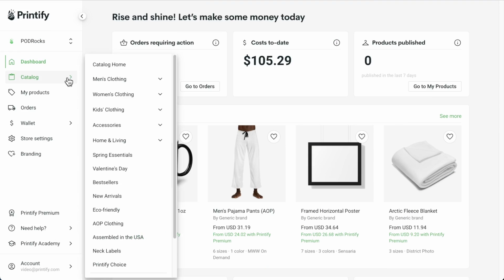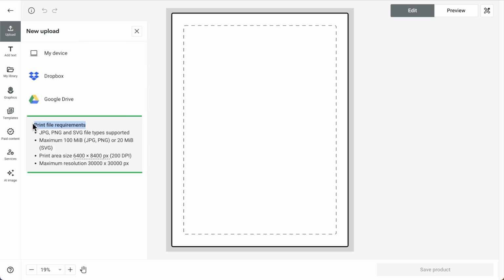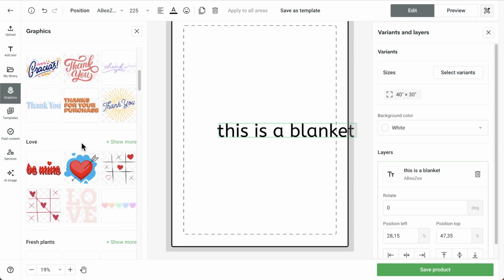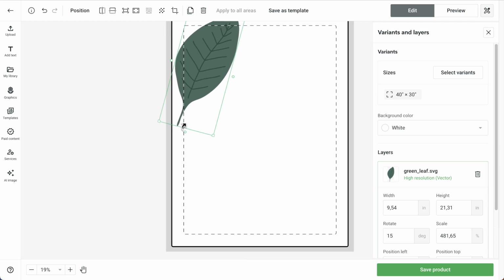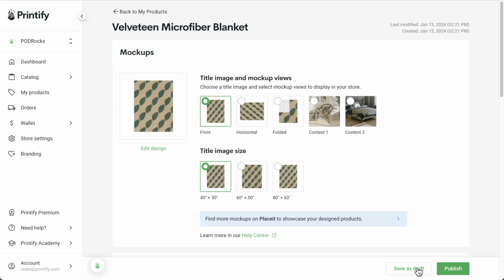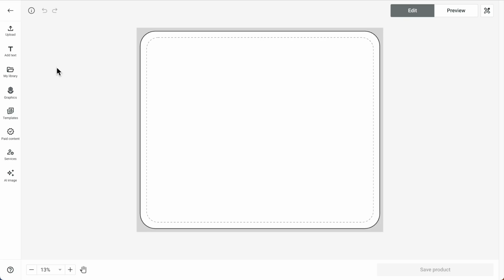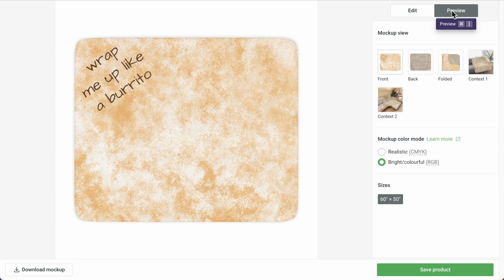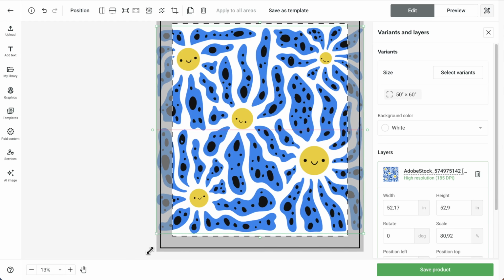Custom Blankets Full Printify Tutorial (Print on Demand)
Discover how to create and sell custom blankets with Printify in this quick tutorial. Perfect for merchants looking to expand their product line, we'll guide you through designing blankets that stand out. Start turning your designs into cozy, sellable products today with Printify!

Timestamps:
00:00 Introduction
00:35 How to Use the Product Creator
02:34 Blankets with Photos
03:23 Blankets with Text
05:12 Outro